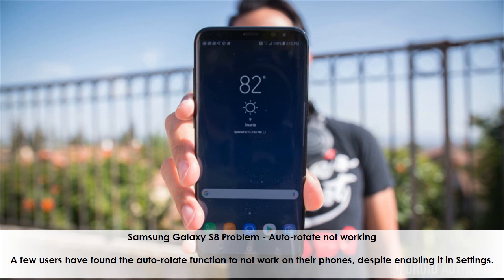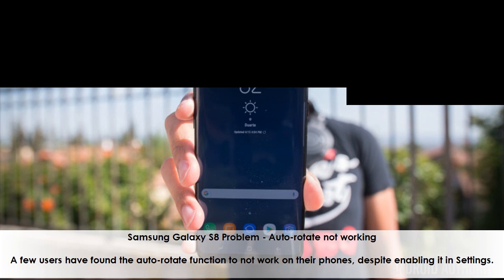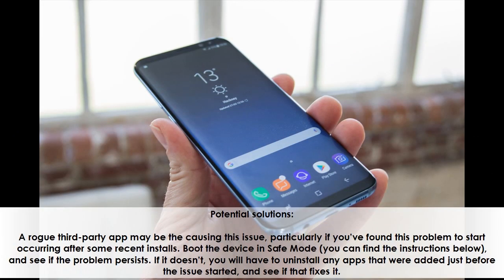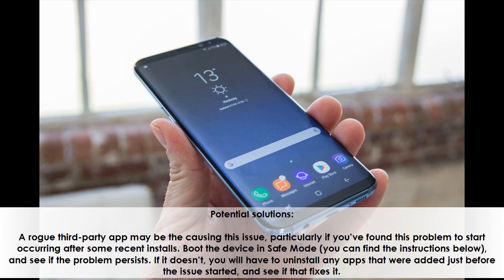Samsung Galaxy S8 Edge Auto Rotate Not Working | Potential Solutions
★ Summary ➜